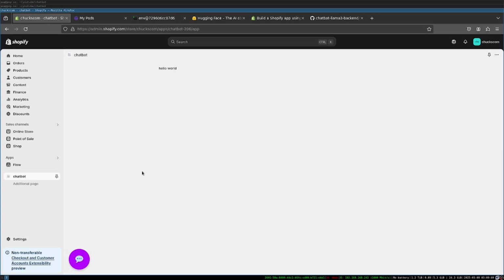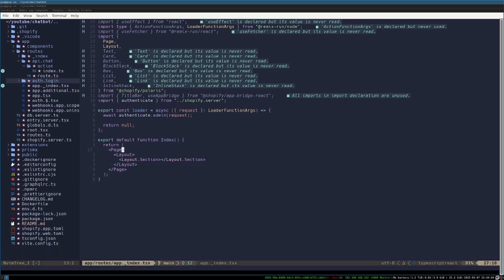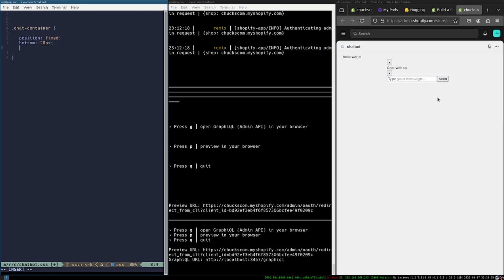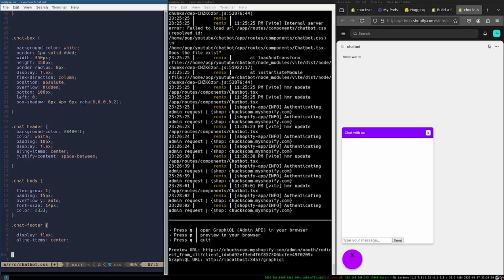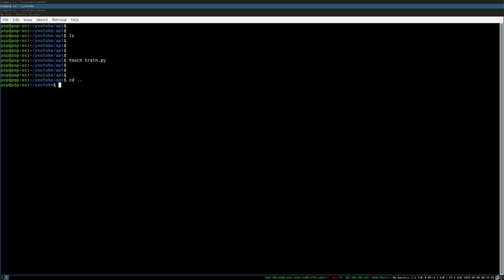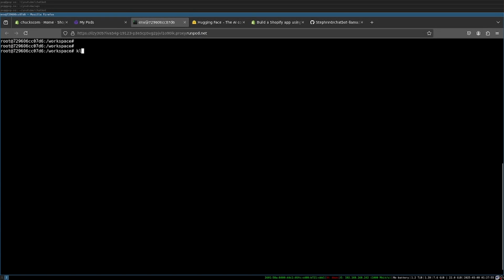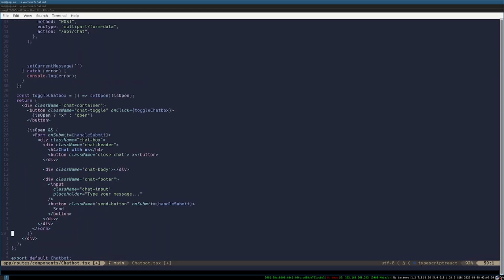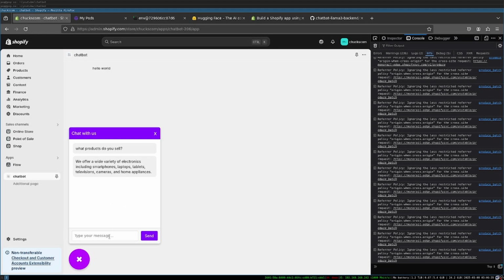Fine-tuning Llama 3 to Create an AI Agent | Remix Shopify 2025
In this project, we'll walk you through creating an advanced Shopify app using Remix and integrating a custom AI assistant powered by Llama 3. We'll cover every step, from setting up the pipeline for training Llama 3, building a chatbot UI, to deploying a Flask API for inference. You'll also learn how to connect the Flask API to your Remix Shopify app to stream real-time messages from your AI assistant.

In this video, you’ll learn:

How to create a Shopify app with Remix and set up the development environment
Designing and building a sleek and functional chatbot UI
Setting up a training pipeline to fine-tune Llama 3 for personalized AI assistance
Developing and deploying a Flask API for running AI inference models
Integrating your Remix Shopify app with the Flask API to enable real-time communication between your AI assistant and users

By the end of this tutorial, you’ll have a fully functional AI assistant integrated into your Shopify store, enhancing the customer experience with advanced conversational capabilities. This project is perfect for developers and entrepreneurs looking to combine AI with e-commerce.

Tools & Technologies:

Remix Framework
Shopify API
Llama 3 (Fine-Tuning AI Model)
Flask API
Frontend Chatbot UI
Python & JavaScript